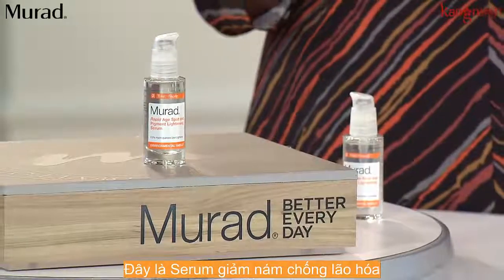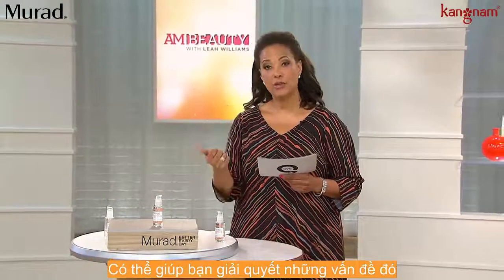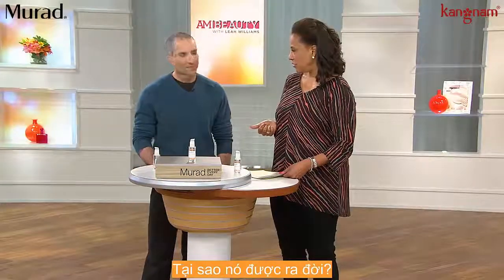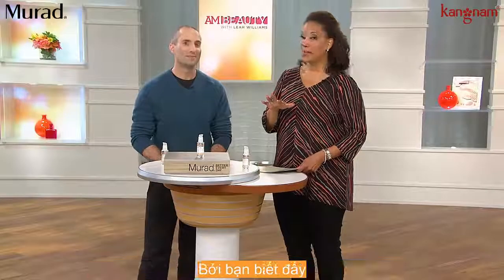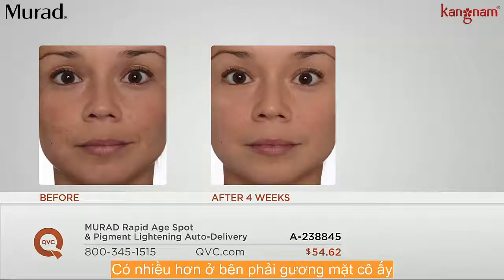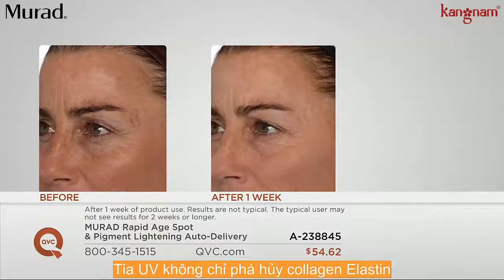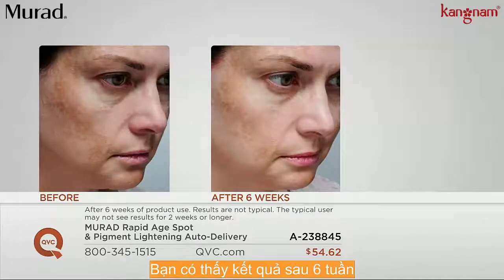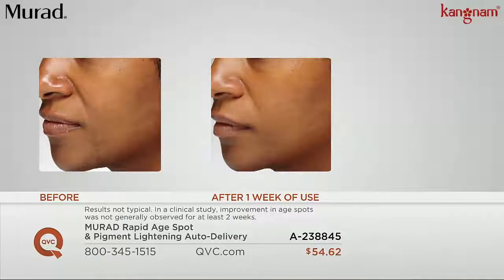Review Murad Rapid Age Spot and Pigment Lightening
Nếu bạn đang băn khoăn không biết nên chọn sản phẩm nào để điều trị dứt điểm nám da và các dấu hiệu lão hóa da. Thì serum giảm náo chống lão hóa da Murad chính là một giải pháp hoàn hảo dành cho bạn rồi đấy!